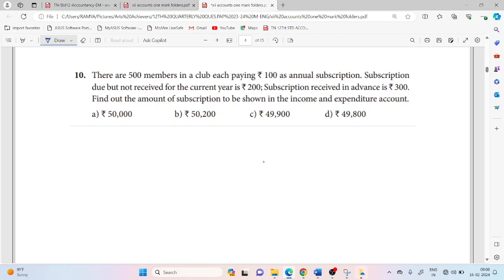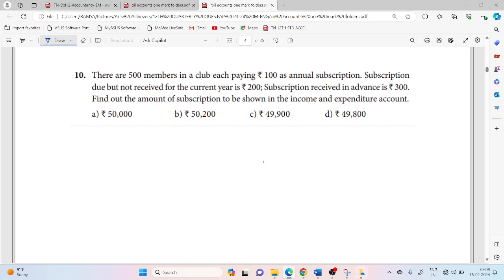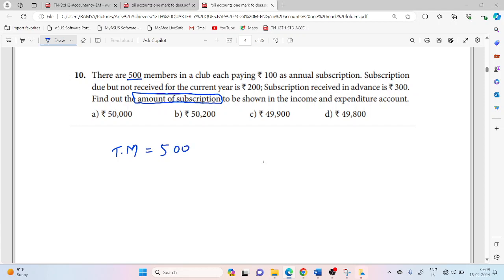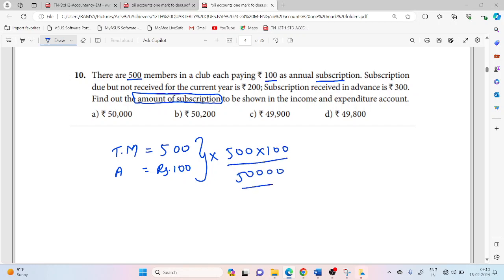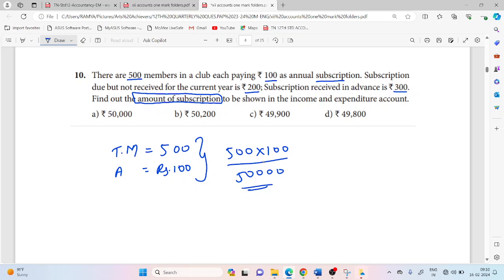12TH ACCOUNTS/ CH: 2 / ONE MARK EXPLANATION/ ARTS ACHIEVERS